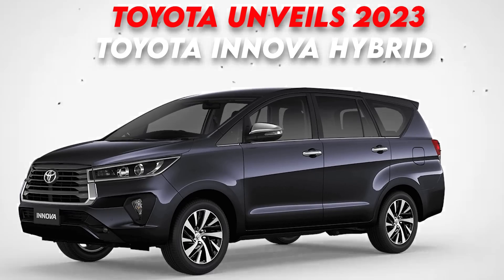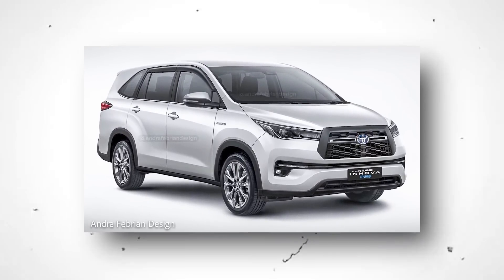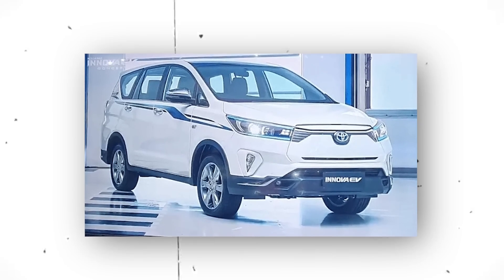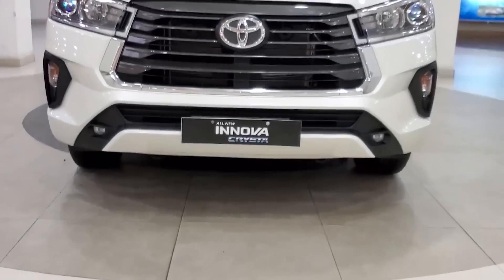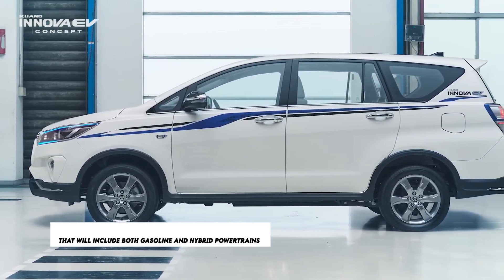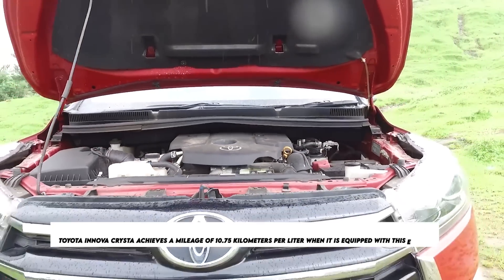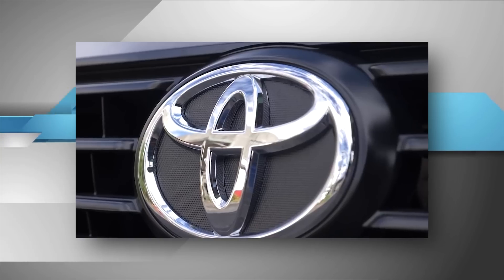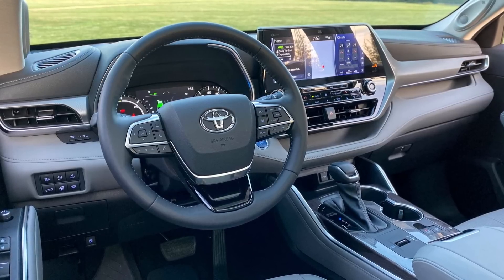Toyota UNVEILS 2023 Toyota Innova Hybrid!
It is not a secret to any of us that Toyota is currently working on several new product lines. Toyota has been toiling away at the development of a multitude of new autos to cater to the needs of the market. And Toyota is all set to unveil the upgraded version of its amazing masterpiece that is already so popular. Wanna know the upgrades and gorgeous specs of this car? Let's begin!

Who doesn’t know the name Innova and Fortuner, these are the two most well-known automobiles produced by Toyota. These luxurious cars have their own hype in the market, even in some countries innovas and fortuners are considered as the assets of elites. Now Toyota is on the way to launching its Innova hybrid and people are waiting eagerly.

The diesel engine is the primary source of propulsion in both Innova as well as Fortuner. Probably, the Innova won't continue to operate in this manner for much longer at all. The next iteration of the Toyota Innova will be an entirely new model that will not be based on the Fortuner but will instead be a front-wheel drive multi-purpose vehicle. This will be the case with the next version of the Innova (MUV). This new generation of the Innova could be marketed as Toyota InnovaHyCross, and it will come standard with a 2.0-liter gasoline engine. In addition, a gasoline hybrid engine will be available as an available upgrade. Excited, right?

But what is this new engine?
The up-and-coming Innova HyCross model from Toyota will include a representation of each of the numerous ground-breaking engines and platforms that the business has been working on in recent years. We have already had the opportunity to test drive the brand new Toyota Urban Cruise Hyryder, which comes equipped with a brand new 1.5-liter petrol hybrid engine. Our overall impressions of the vehicle are favorable. The engine that has a capacity of 1.5 liters has three cylinders, whilst the engine that has a capacity of 2.0 liters has four cylinders and will be utilized to power the new Innova HyCross when it is released. As a consequence of this, in all seriousness, this will be the same engine with a different configuration of the cylinders.

There are some Additional details on the Toyota Innova hybrid that we are gonna reveal here.

This will be made available for purchase alongside the present Innova Crysta, and it will be noticeably longer than the one that is now on the market. Additionally, it will come equipped with a great deal more cutting-edge technologies. If you are unsure about what you should be doing right now, one piece of good advice that we will provide you is to put off purchasing until the new Innova is released at the end of November of this year. And we have also bad news for you all, The Innova Crysta that is now in operation has reached its maximum passenger capacity even though reservations for the ship have been temporarily suspended, we know it’s heartbreaking. Therefore, even though you won't have access to very many specifics regarding this MUV, you have the option of placing a reservation for the Innova HyCross. This may be done through their website.

However, in the past few days, additional allegations have come to light suggesting that the diesel engine found in the Toyota Innova Crysta has failed pollution testing in the country and that production of the MUV has also been temporarily halted as a direct result of this issue. According to our reports, this piece of information came to light.

Despite this, Toyota decided to enhance sales of the Toyota Innova Crysta by releasing a limited edition model of the multi-purpose vehicle (MUV) that was based on the gasoline version of the car. The Toyota Innova Crysta model that is included in the limited edition is based on the GX version of the vehicle. This edition will only be available for a short time. The limited edition model, on the other hand, comes with a sizable amount of supplemental accessories already included.